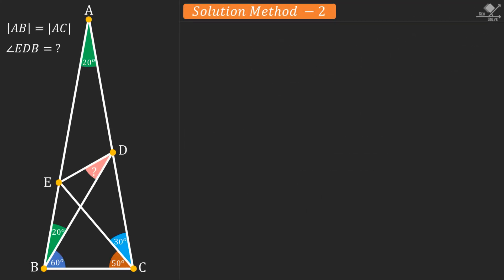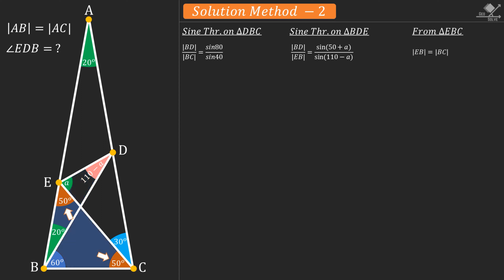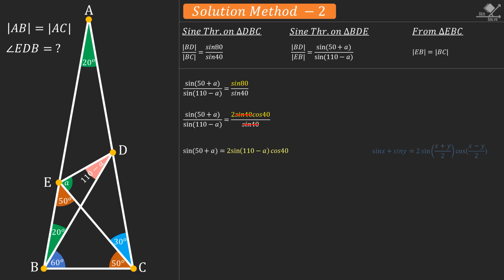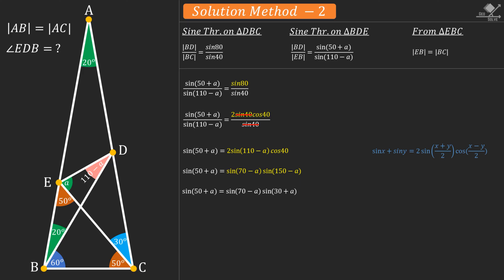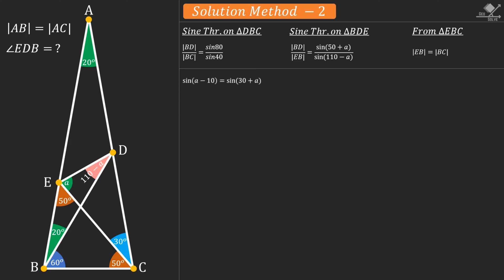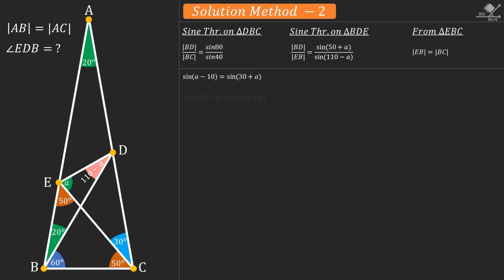Langley's Problem | Solution 2 (Trigonometric Approach)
This problem is created by British Mathematician Edward Mann Langley in 1922. It is also known as Langley's Adventitious Angles.

In the problem, we have an isosceles triangle with a 20-degree apex angle. And for the given angles, we need to find the angle with the question mark.

In this video, we have a trigonometric solution for Langley's adventitious angles.